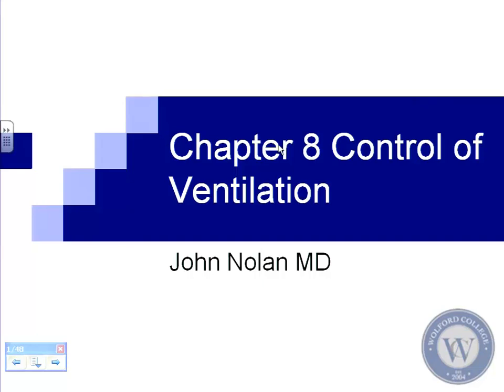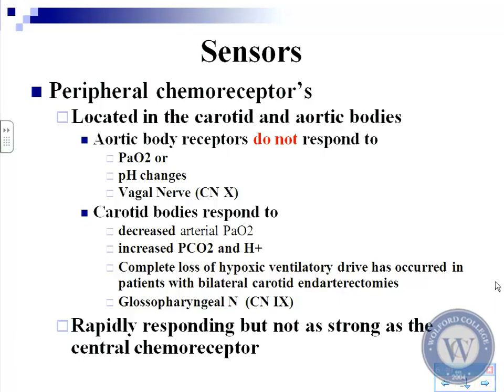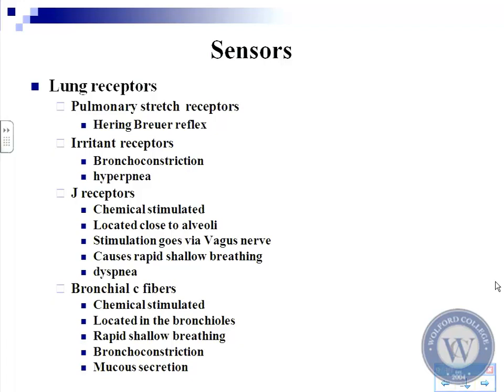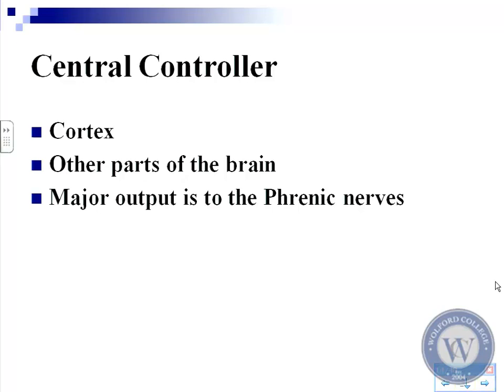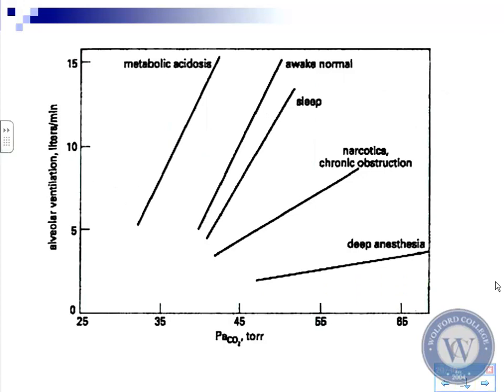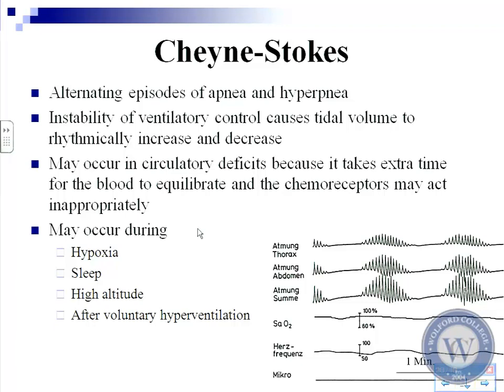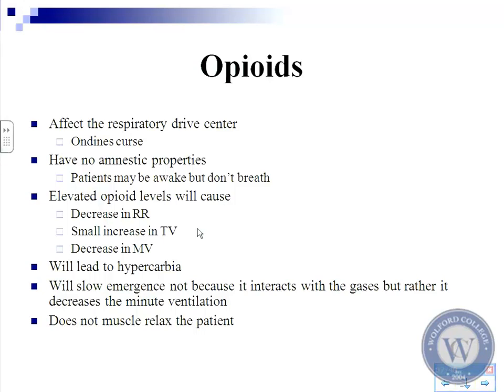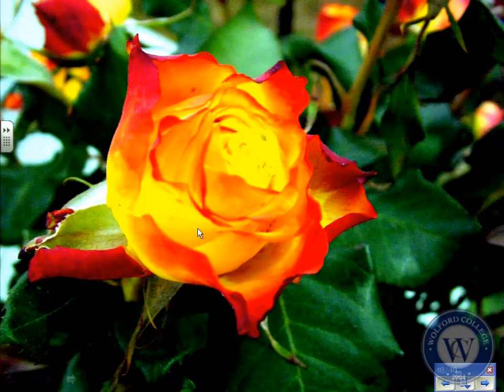8 Control ventilation